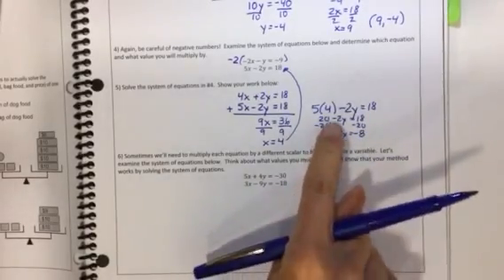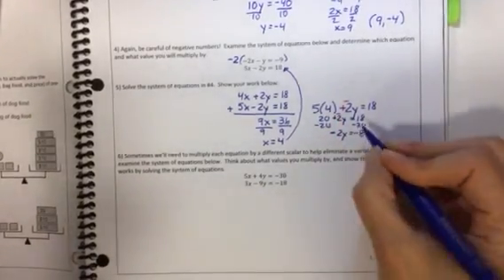Homework Help- workbook page 31, solving systems of equations with elimination